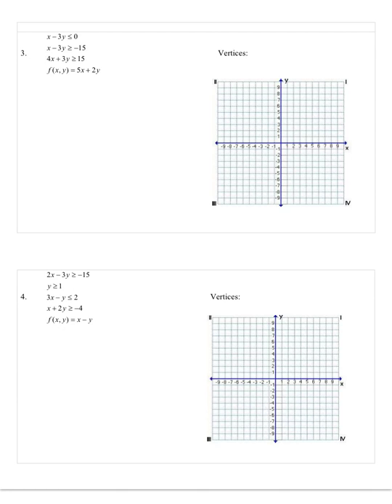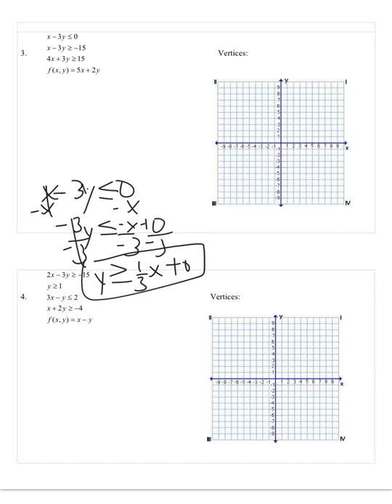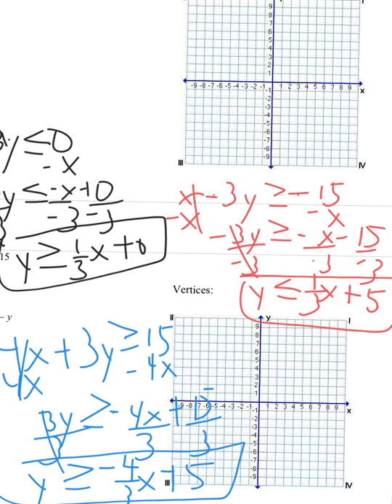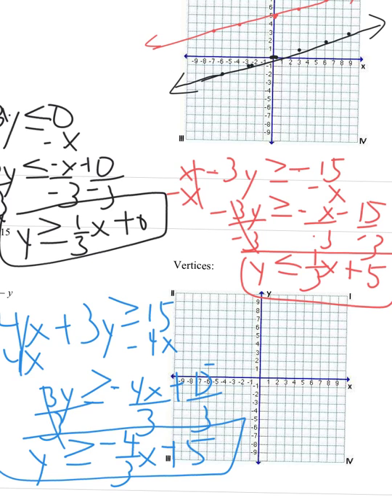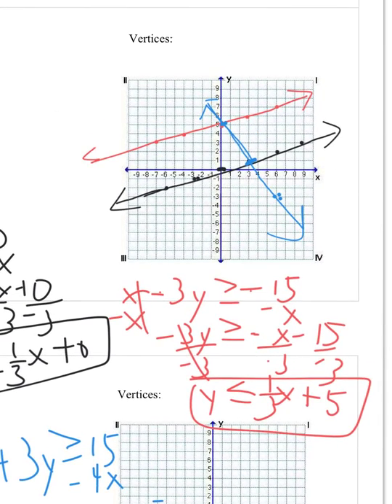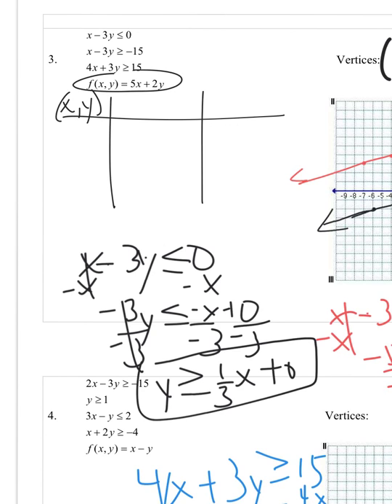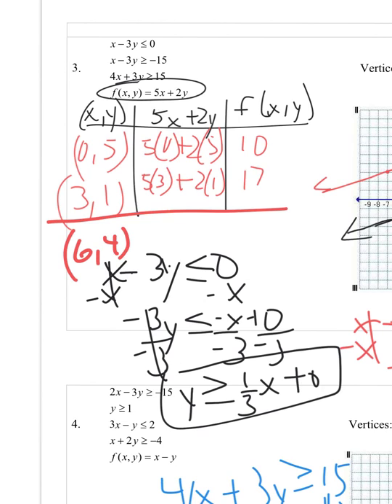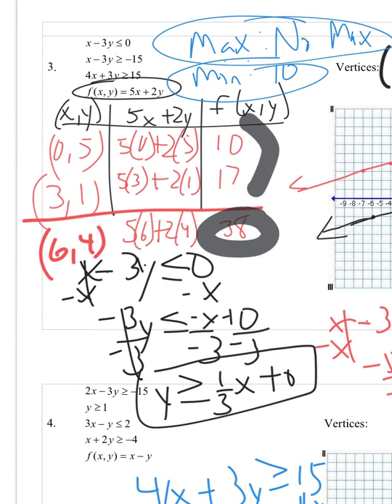a2t u2 s3 v1